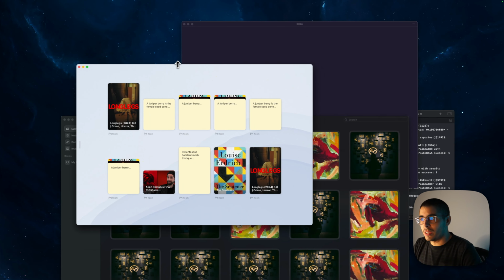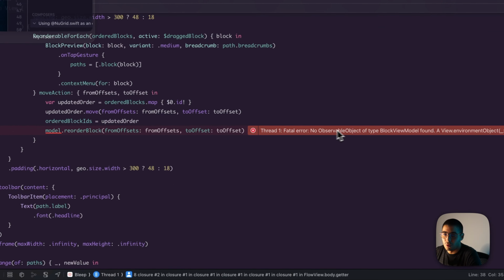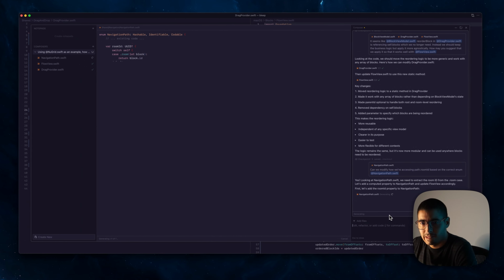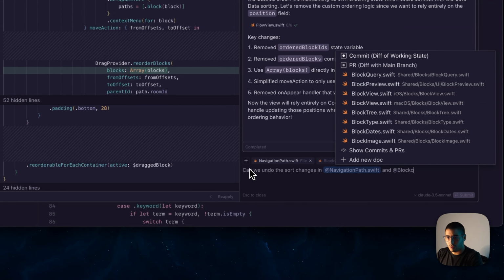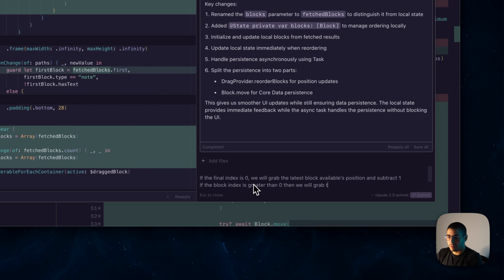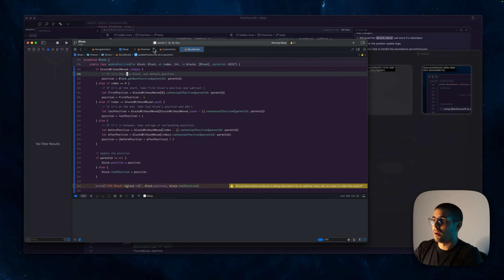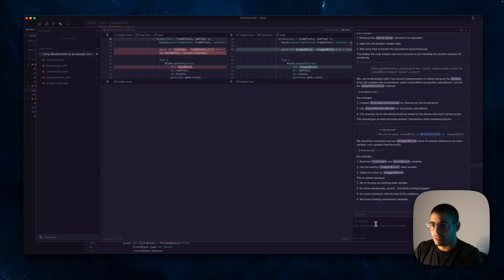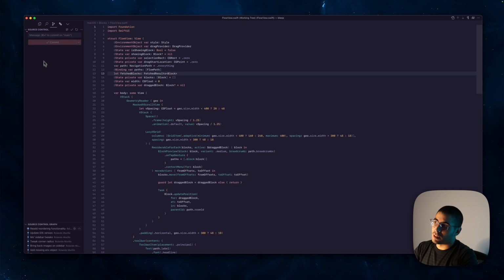SwiftUI + Cursor AI working session - code with me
Watch me make decisions live as I add some missing functionality onto Bleep, the app I built using SwiftUI and Figma.

I'm a big believer in doing more and more high level AI-assisted coding and I'm excited to share my process with you.

I'll admit this first video is a bit choppy, I'm not that great at explaining my decisions as I record but I'll get better. ❤️‍🩹

ReorderableForEach - a neat one-file view that can be dropped in a handful of SwiftUI layouts

Bleep is a Mac and iPhone app to save notes, bookmarks, and images in a visual space that you can customize and curate freely.

Bleep is completely private and anything you do on it stays in your device and iCloud accounts.